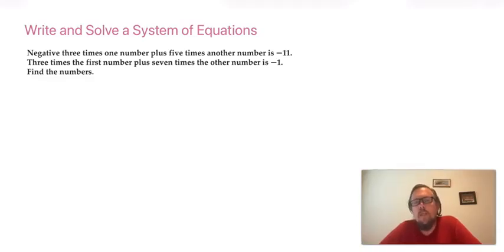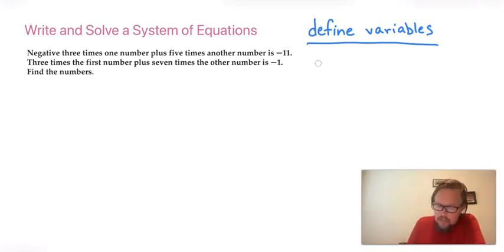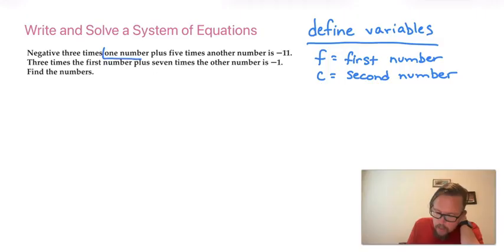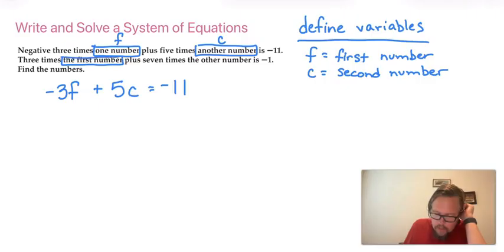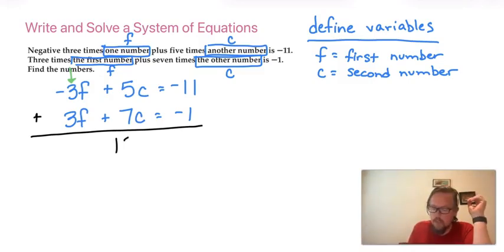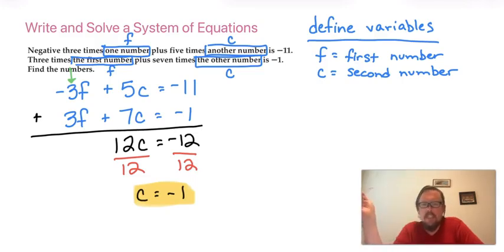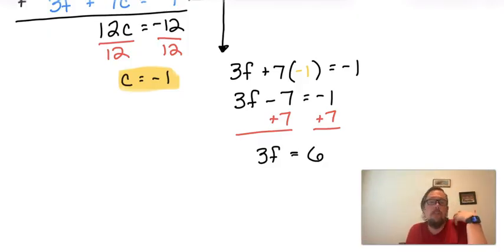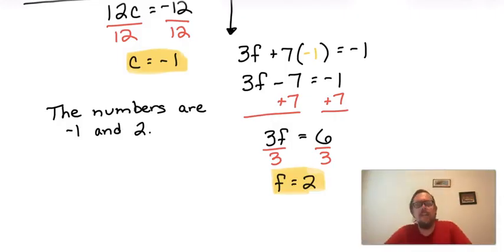Lesson 6.3.2 Elimination Using Addition and Subtraction: Write and Solve a System of Equations